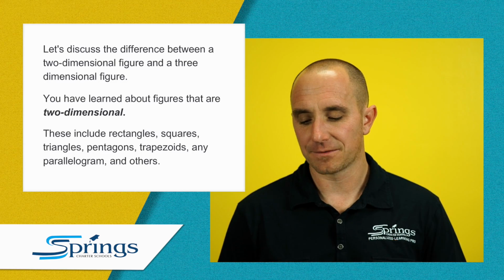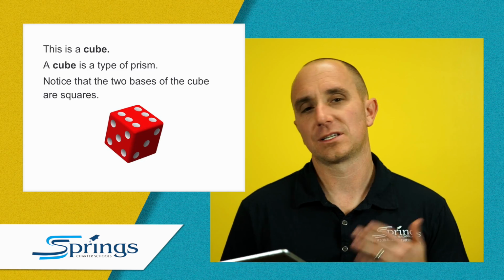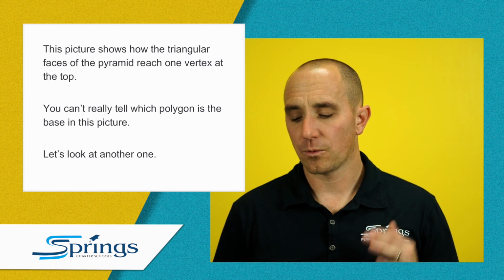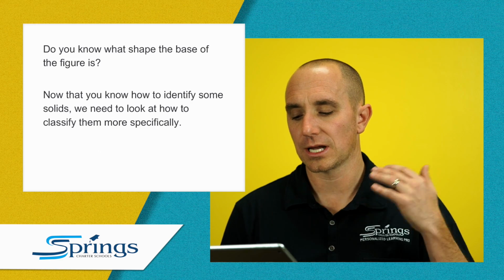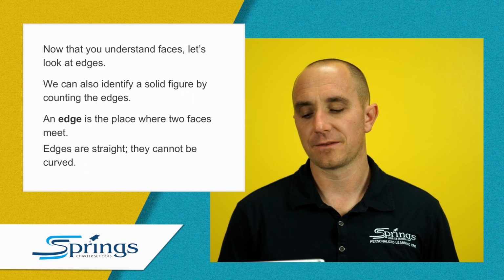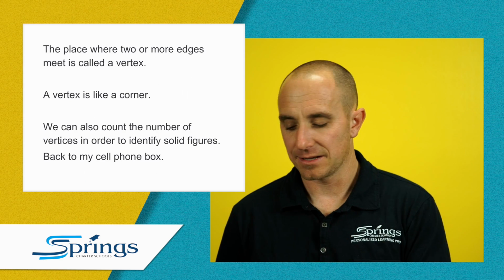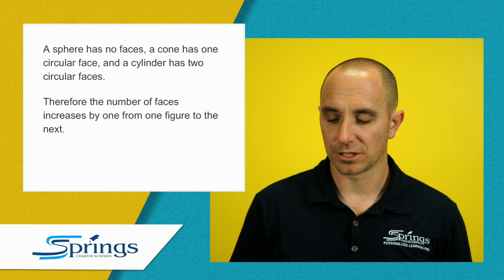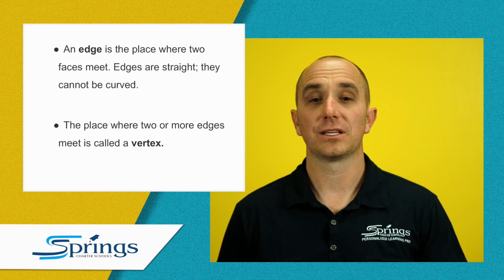Spring into Math 5 Chapter 10 Review Pt 1